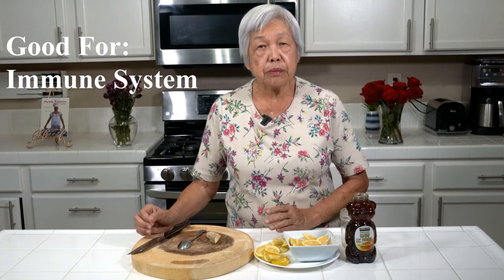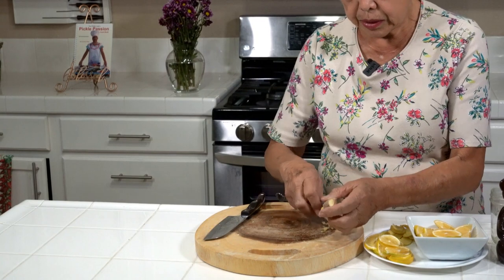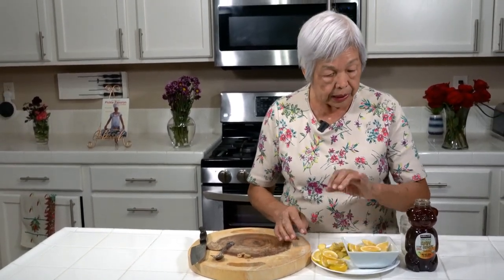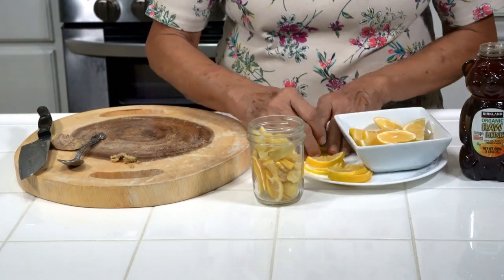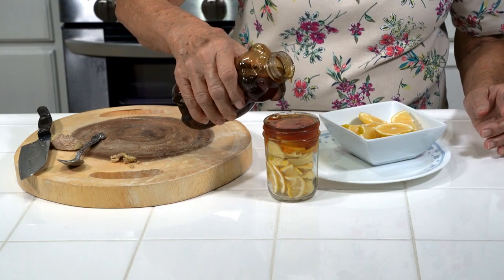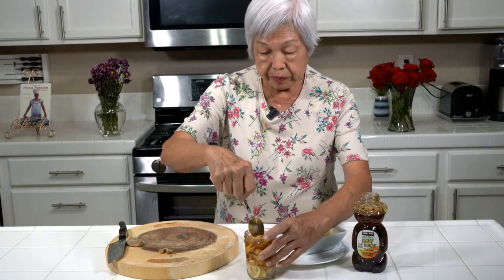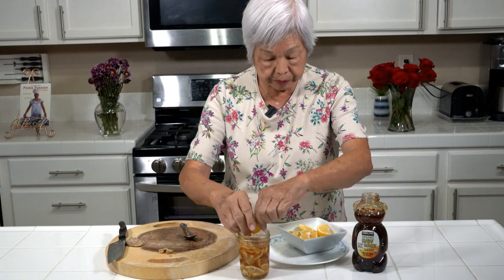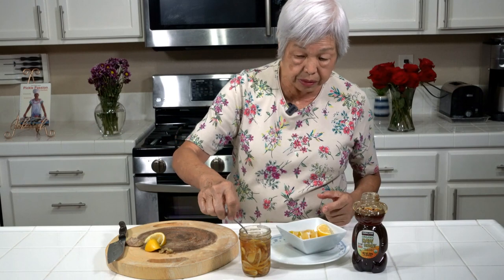Honey, Lemon, and Ginger Tonic 🍯🍋 | Good For Your Health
This is a quick and easy recipe good for the cold and flu season.  Taking this in the morning gives an invigorating effect.  The ginger and lemon are not overpowering and is soothing to the throat.  Whenever you feel some malaise, eat the lemon and ginger and sip some honey.  Many people have tried this and said they feel refreshed when taking this tonic.

You can find this recipe under Miscellaneous.